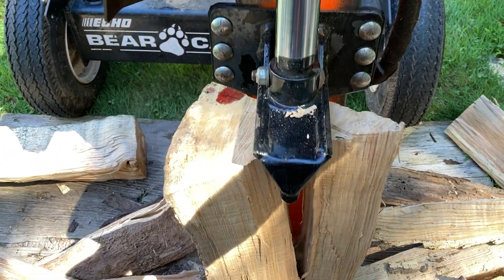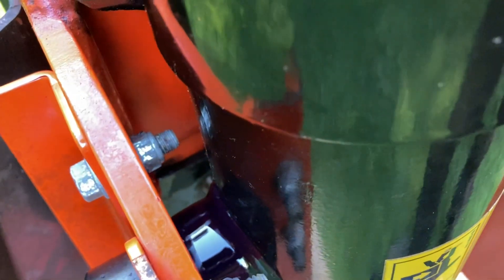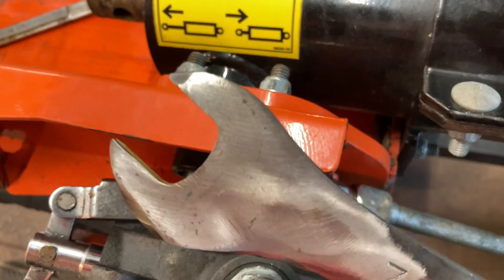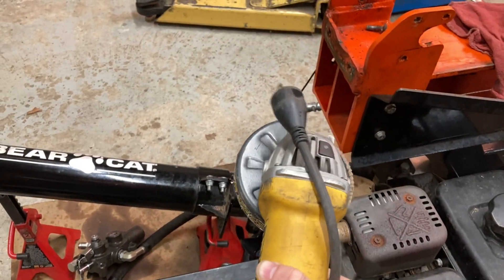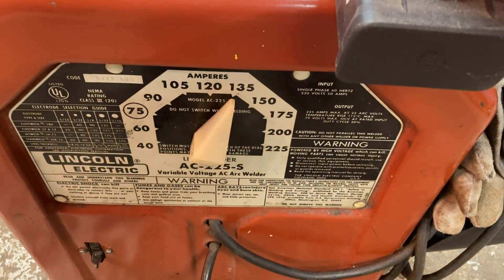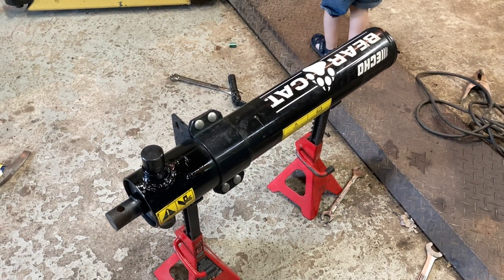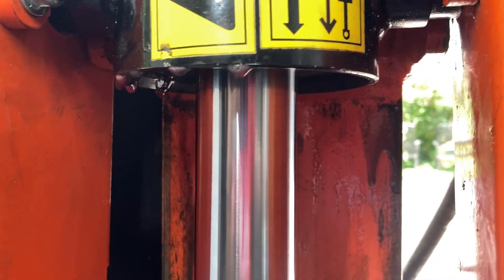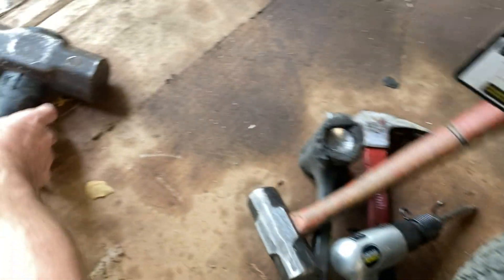Echo Bearcat- They Don’t Want You To Fix These Splitters!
How to service and upgrade/replace the hydraulics on an Echo Bearcat LS22/LS25 Log Splitter, models that Bearcat would rather you forget existed!